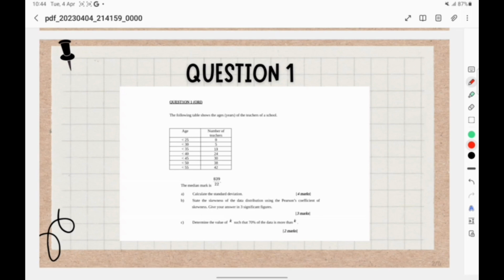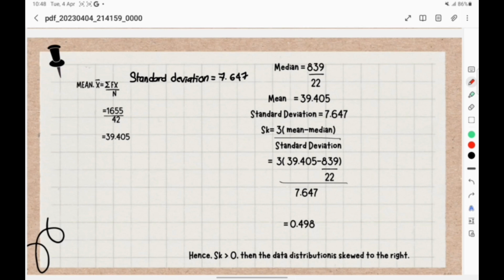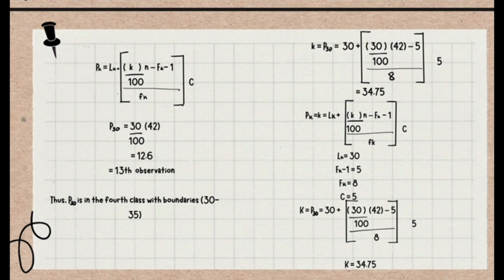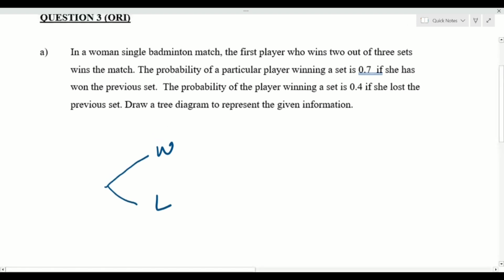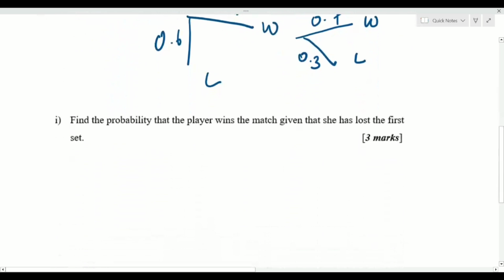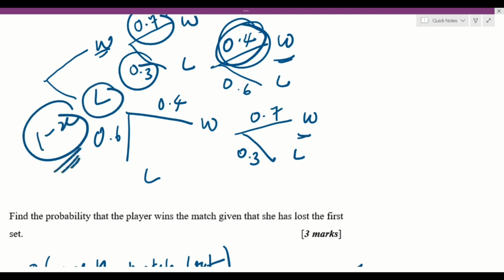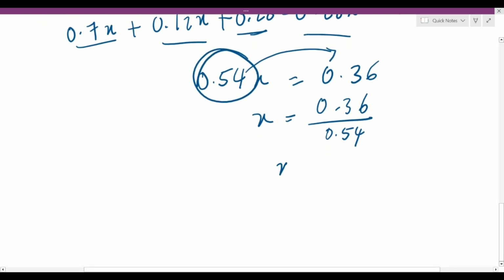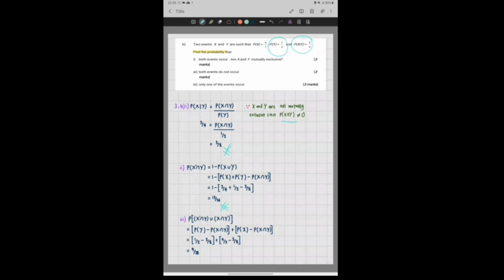ASSIGNMENT MATH,SM025. QUESTION 1 AND 3